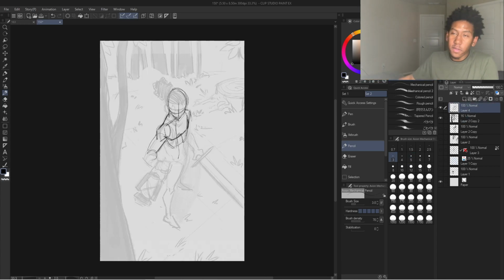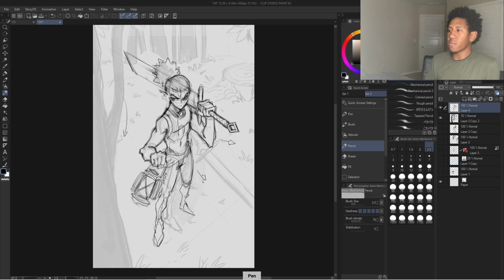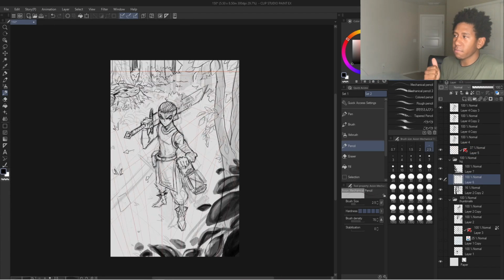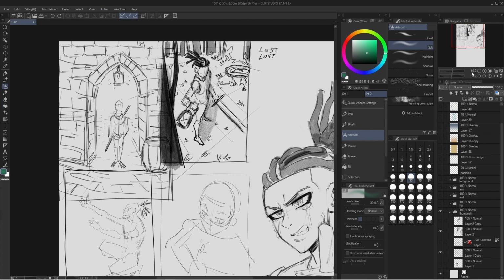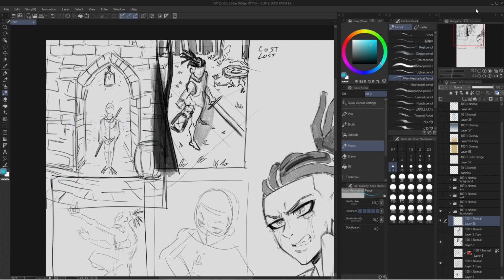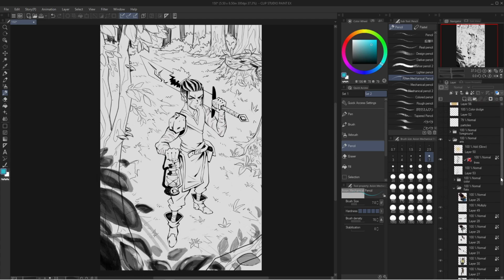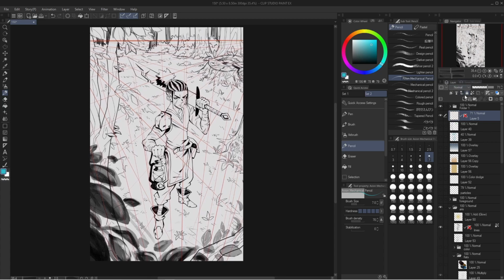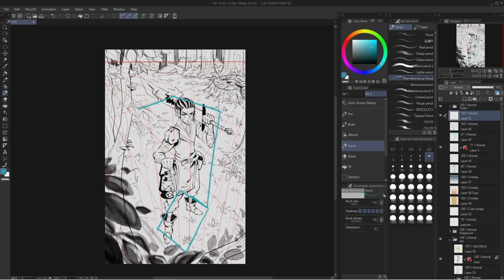Its All About Perspective | Above the Clouds Ep 6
When I’m thinking about creating a dynamic scene with a character and a background, the most important part for me is the perspective. In this video I show you how to use perspective in your drawings to create awesome illustrations.